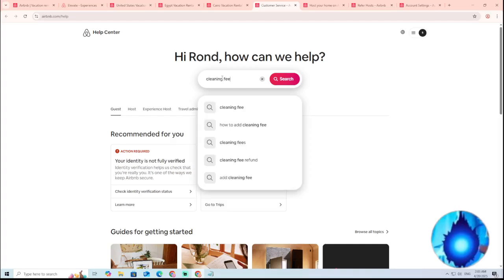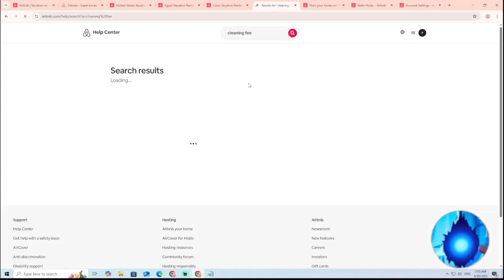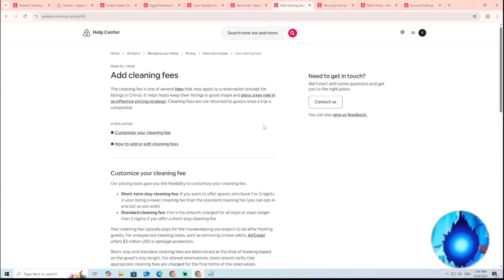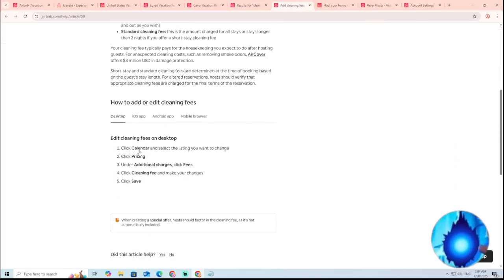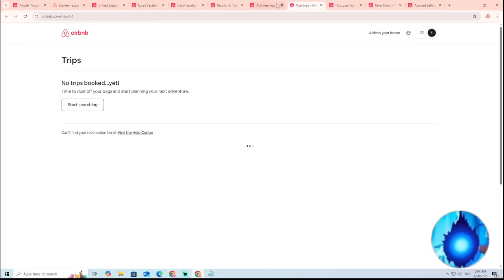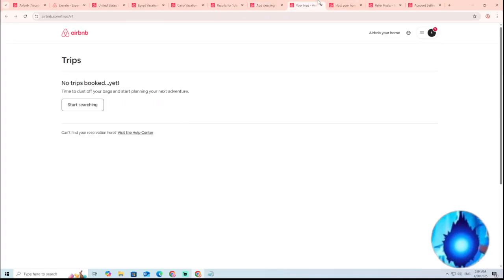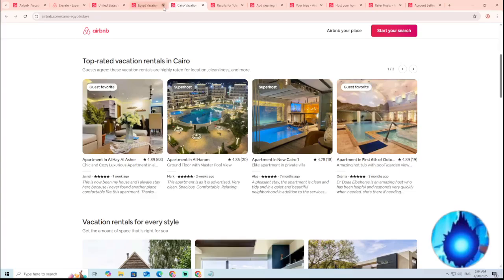How to Add a Cleaning Fee on Airbnb - Full Guide